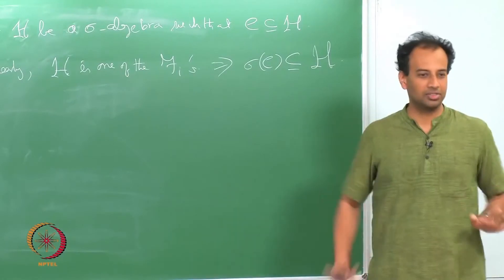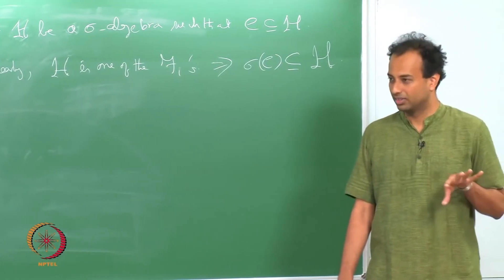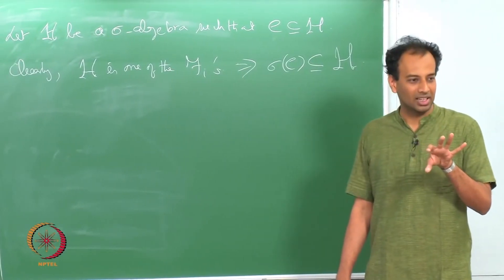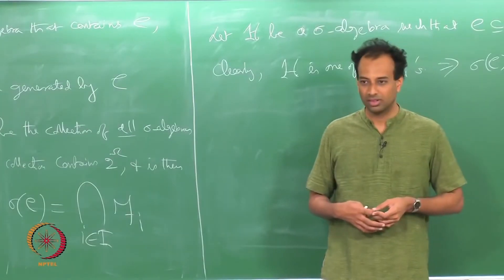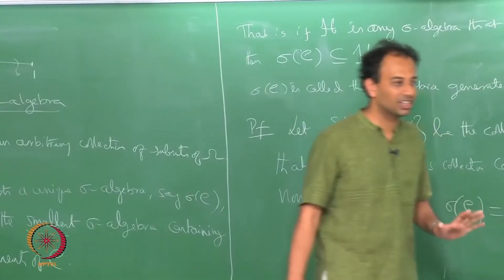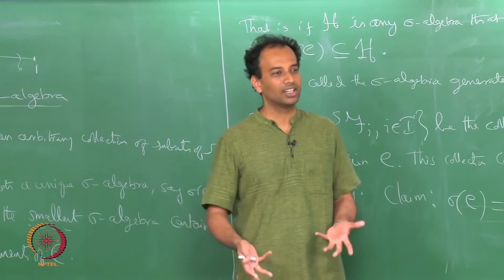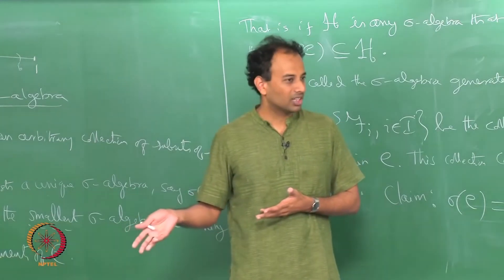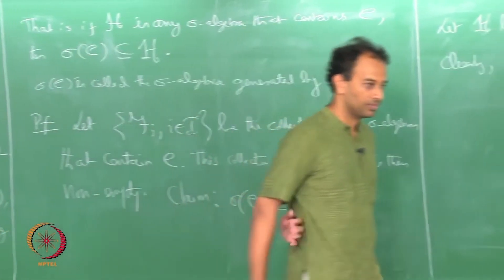mod02lec14 - Generated σ-algebra, Borel Sets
Generated σ-algebra, Borel Sets